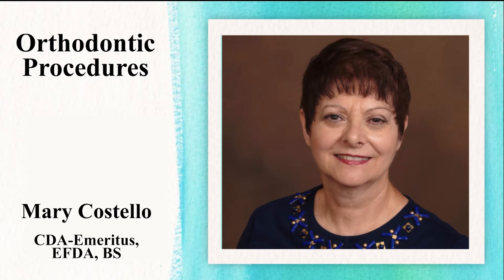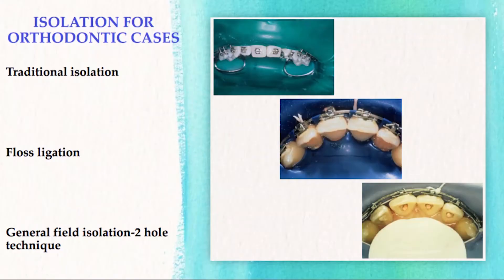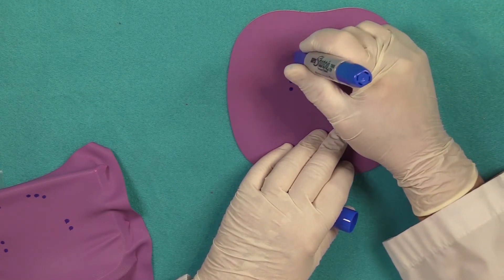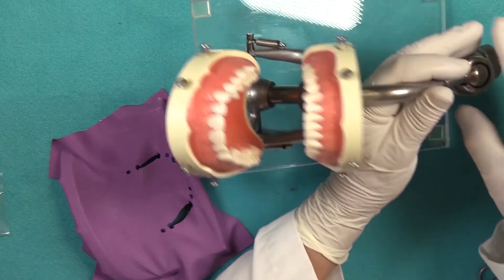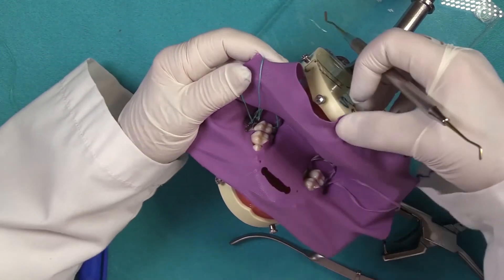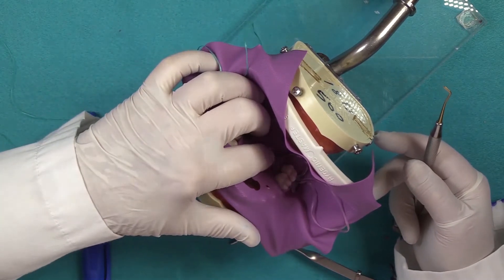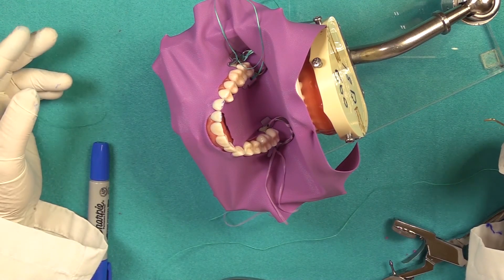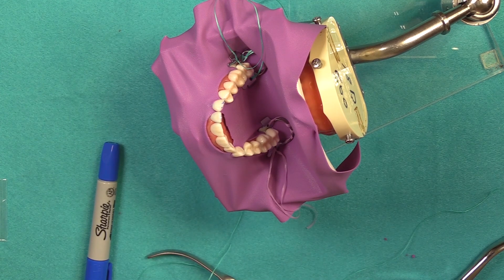Orthodontic Procedures When Using a Dental Dam | Mary Costello, EFDA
Mary Costello, CDA-Emeritus, EFDA, BS demonstrates orthodontic procedures when using a dental dam.

Chapters:
0:00-0:10 Intro
0:11-0:54 Isolation for Orthodontic Cases
0:55-1:46 Additional Information
1:47-2:27 Bracket Case Photo
2:28-3:59 Preparing the Dam
4:00-6:04 Placing the Dam
6:05-7:12 Loop Technique
7:13-8:39 Adjusting Placement of the Dam
8:40-9:32 Final Thoughts